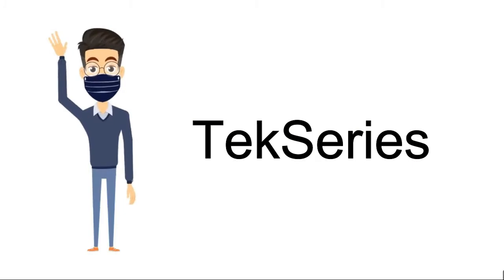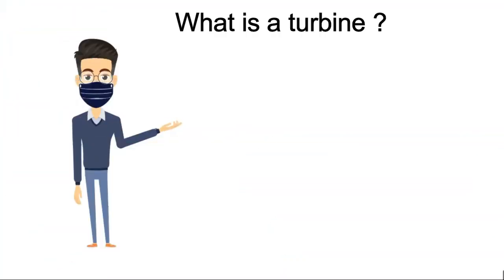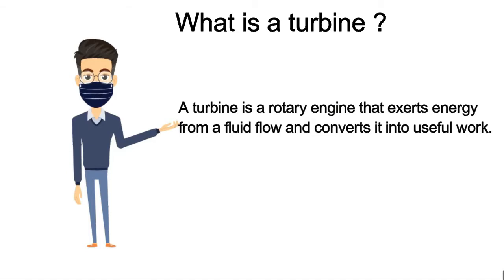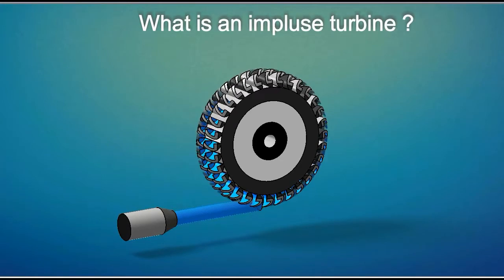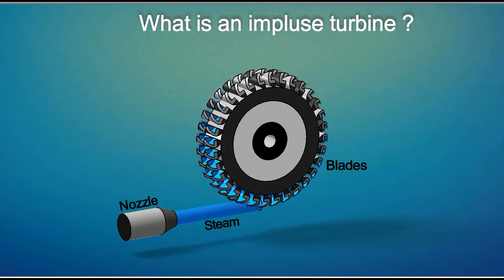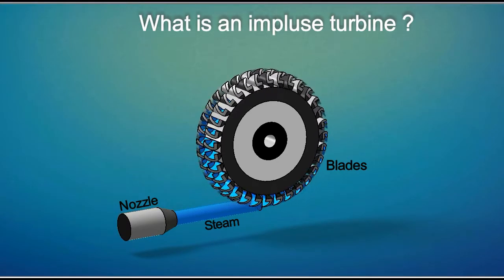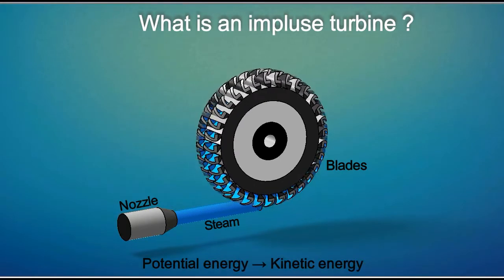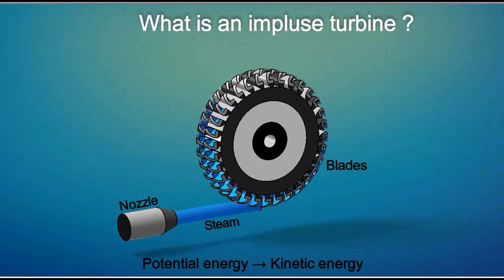What is an Impulse turbine ? Explained working of impulse turbine. Teknolo G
In this video i have explained working of impulse turbine.

A turbine is a rotary engine that exerts energy from a fluid flow and converts it into useful work.
Impulse turbine runs by impulse of steam
Nozzle directs the steam on the blades which causes the blades to rotate
The energy to rotate an impulse turbine is dervied from the kinetic energy of steam flowing tghrough the nozzle
The potential energy is converted into kinetic energy when it passes through the nozzle
The velocity of steam is reduced when it passes over the blades.